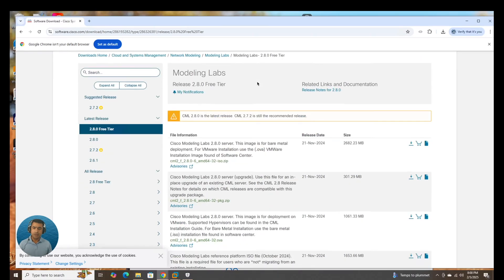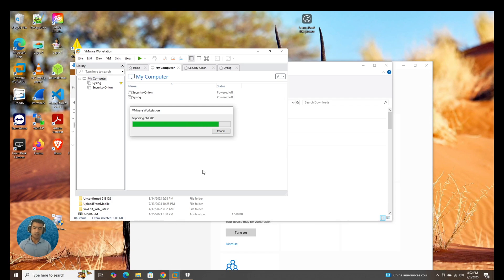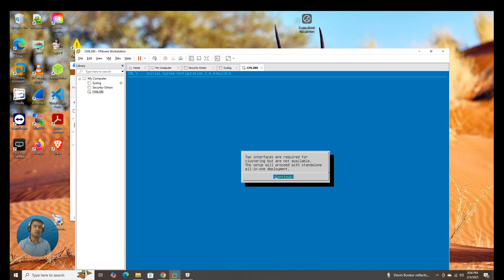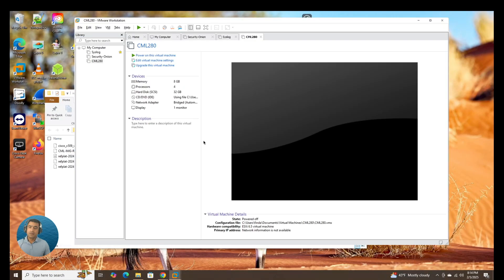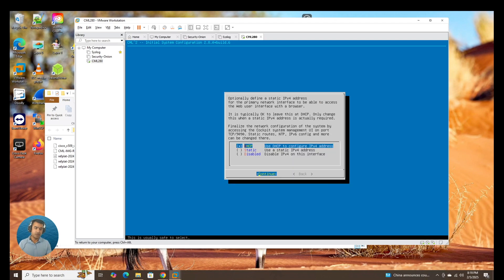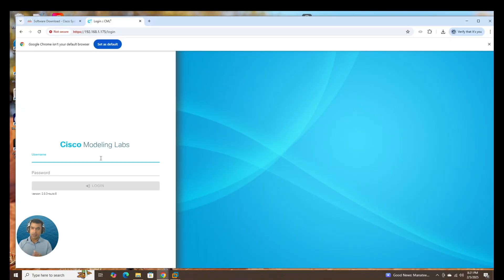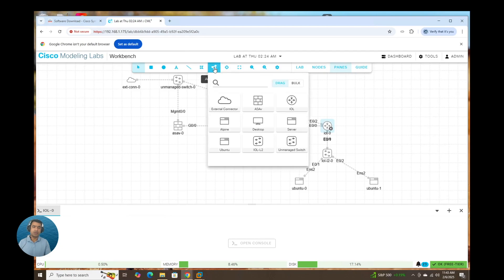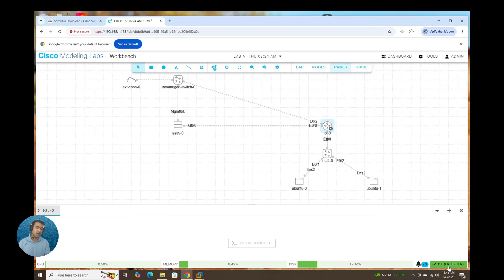CML 2.8 Installation on VMware Workstation Pro. Its FREE!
In this video, I walk you through the process of installing Cisco Modeling Lab (CML) 2.8 in VMware Workstation Pro. This tutorial covers everything from downloading the necessary files to configuring the virtual machine and setting up the CML environment. Whether you're a beginner or an experienced network engineer, this guide will help you get started with CML on VMware Workstation Pro.
Watch previous video to install vmware vsphere Pro for FREE -